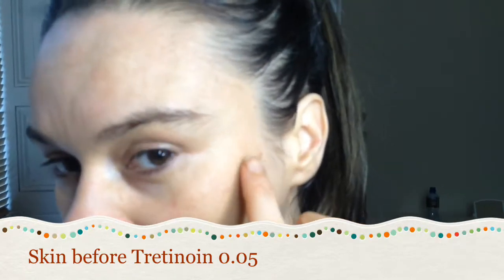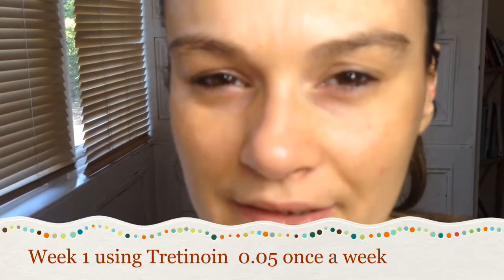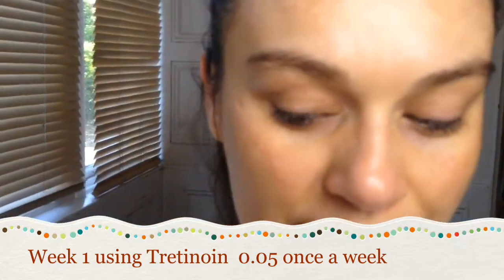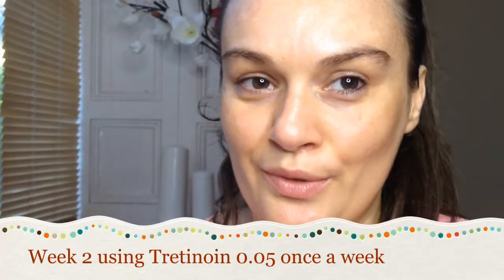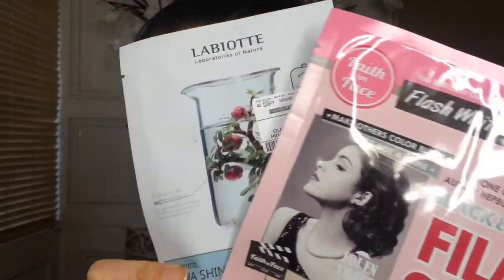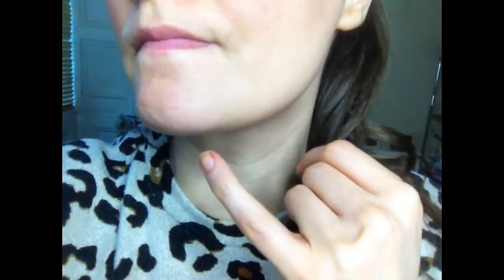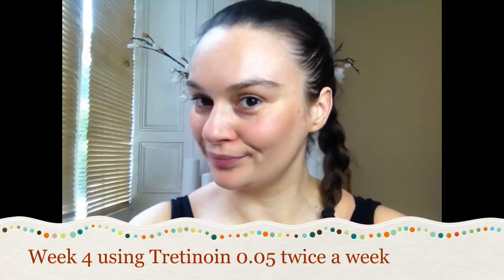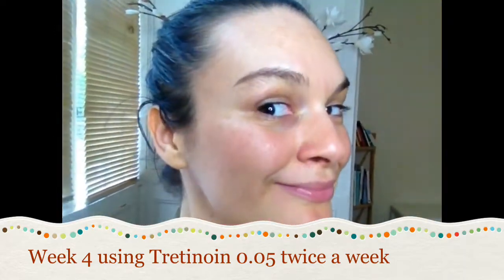Tretinoin for Anti-Ageing - The First 4 Weeks - Personal Experience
In this video I will show you how I use the tretinoin for anti ageing without irritation.

I have been using  tretinoin 0.05 % for about a month, and am definitely seeing results. All you have to do is keep your skin moisturized and this stuff works like a dream.

Most important thing is that you use sun screen everyday and also keep reapplying it.

Also don't use any AHAs or BHAs on the days when you are applying the Tretinoin. I also found that it works best when I applied it to dry skin and then I then about half an hour later I would massage my skin for about half an hour.

The brand I am using is Ketrel and its available in Portugal and Spain in Pharmacies.

You can get prescription from your dermatologist.